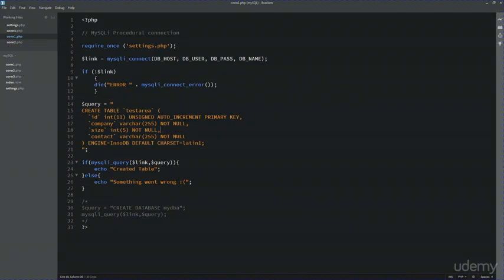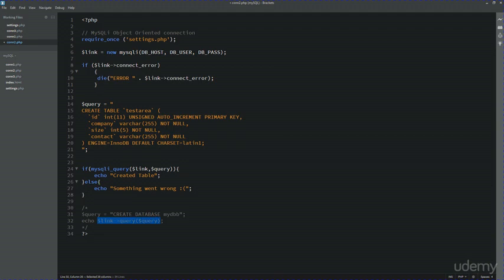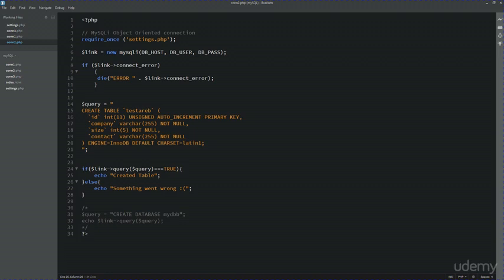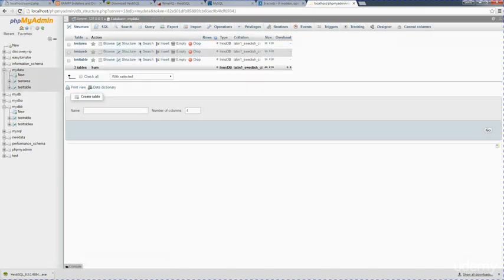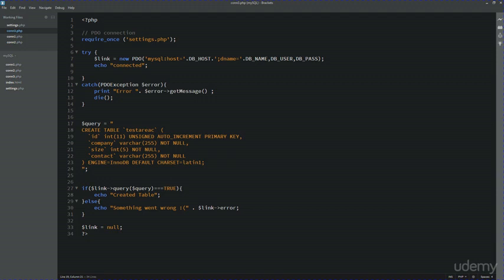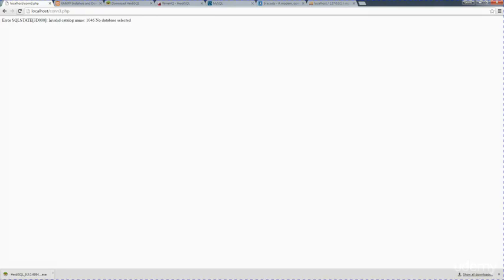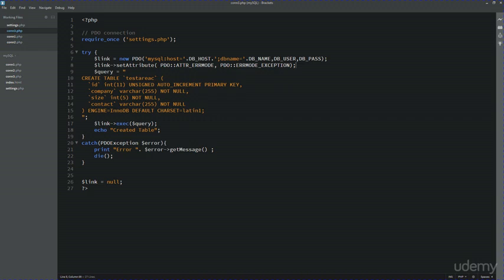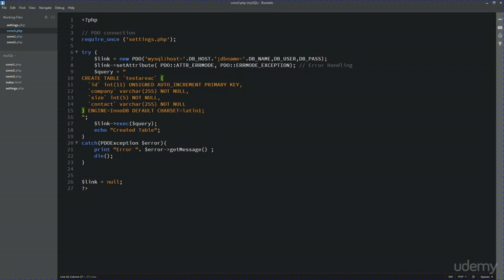011 PDO create Table